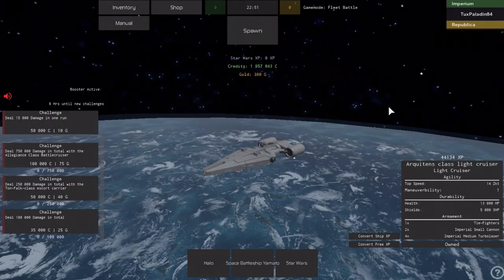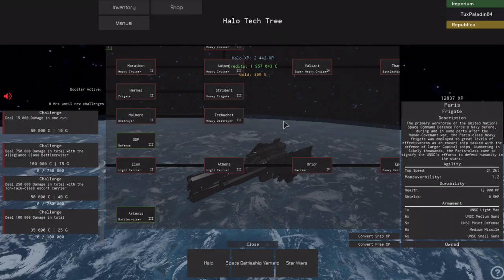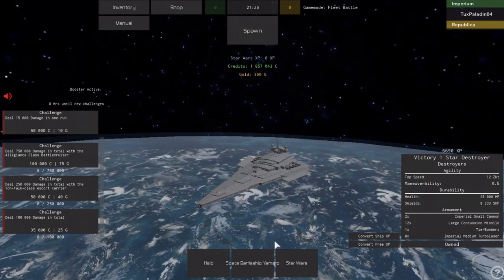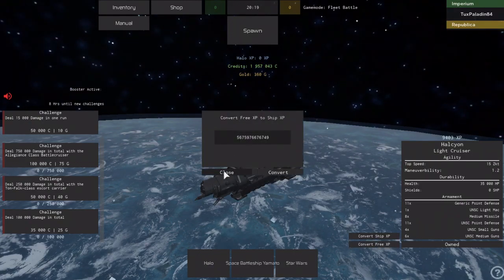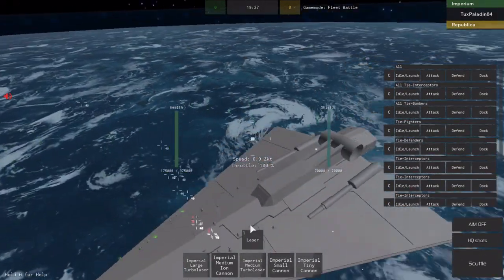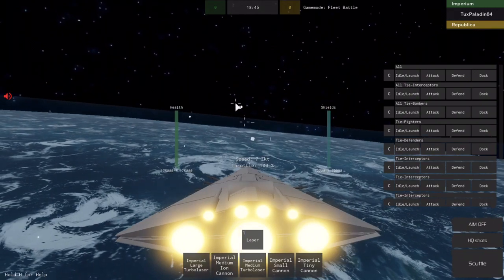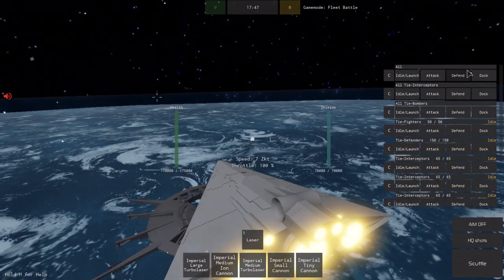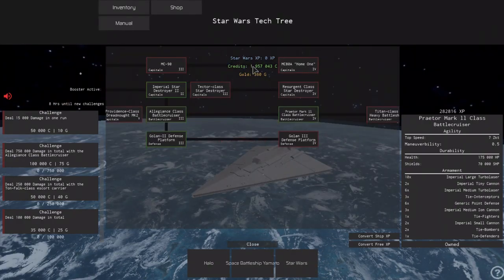Roblox Project Stardust Tutorial